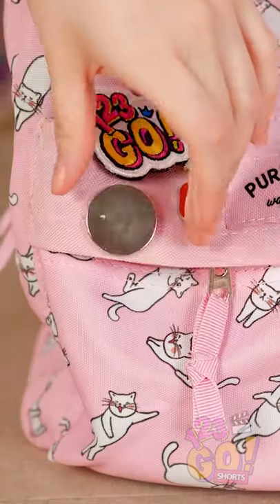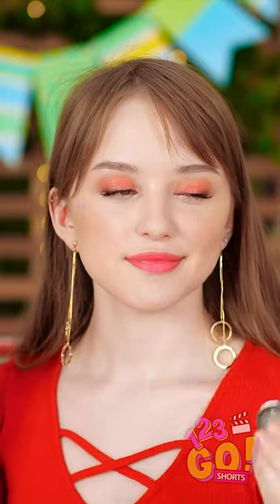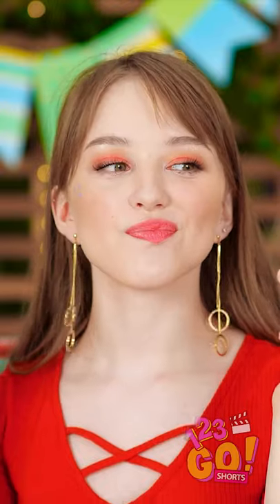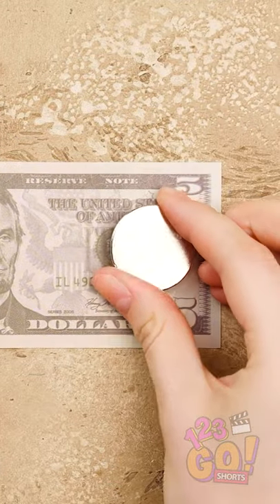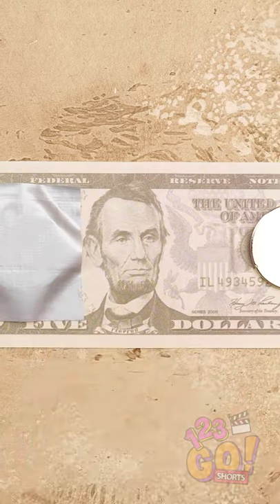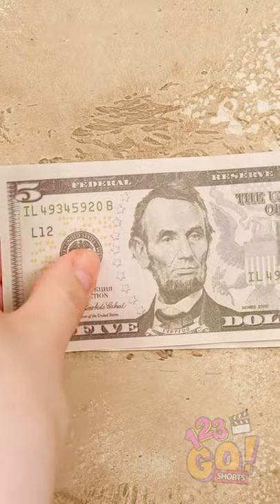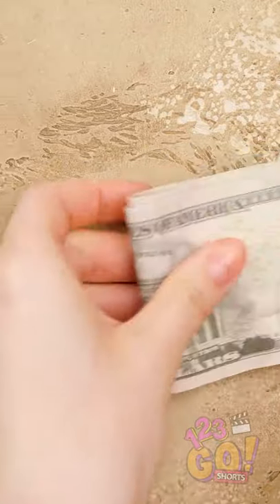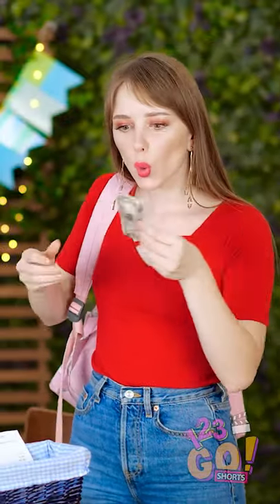HOW TO ORGANIZE LOOSE BILLS by 123 Go! Shorts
We know bills can be a nightmare when they are loose.
We get it: it's annoying having to look for them everywhere just to pay a small thing.
Take a look at this hack! We think you will forget about this issue for good 🔥